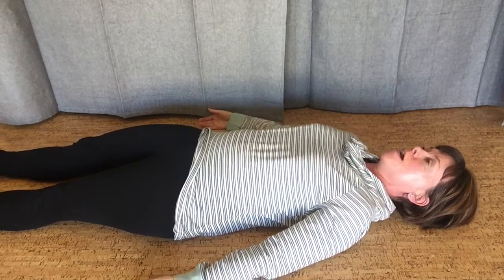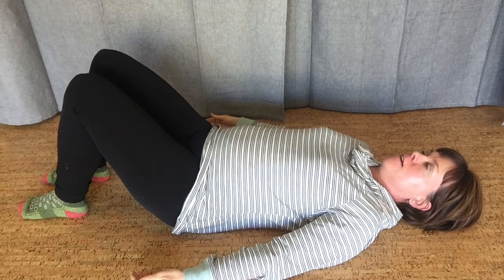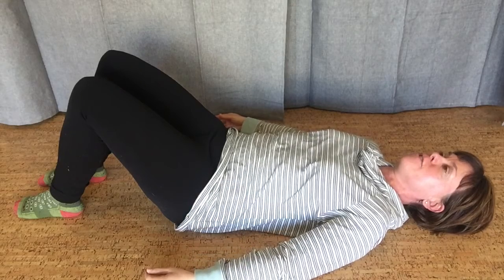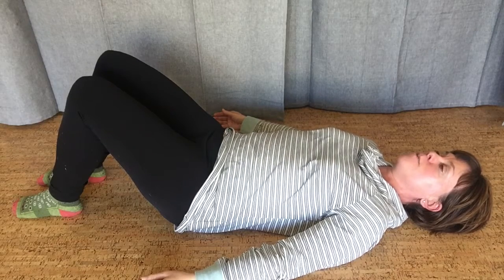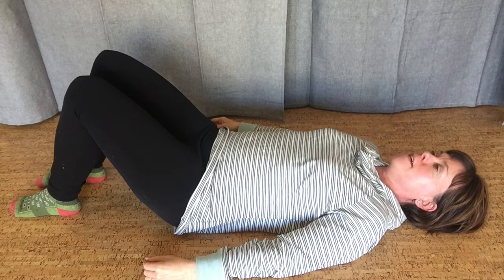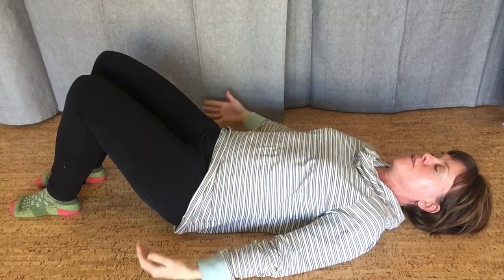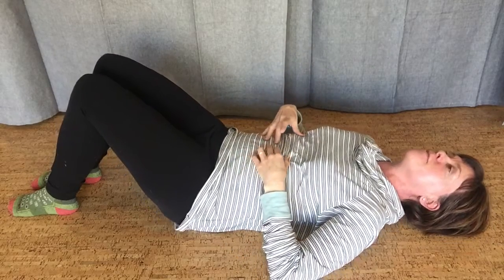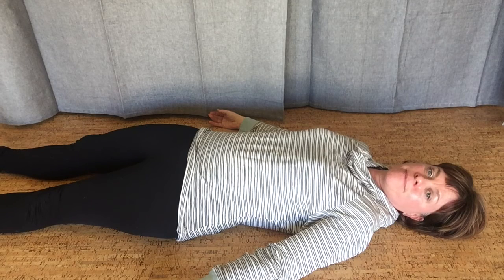Think Somatics-Arch and Flatten lesson 2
Gentle somatic exercise to soften and release tight muscles of the back, shoulders and neck.